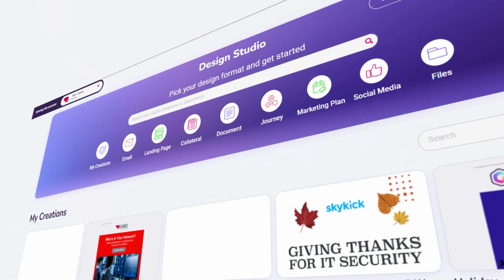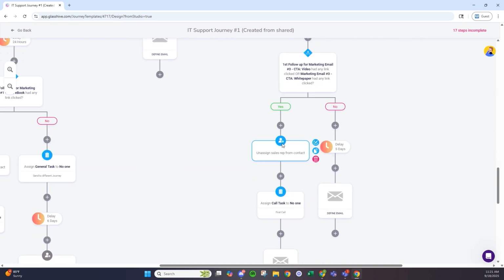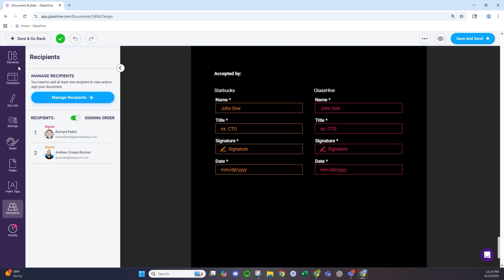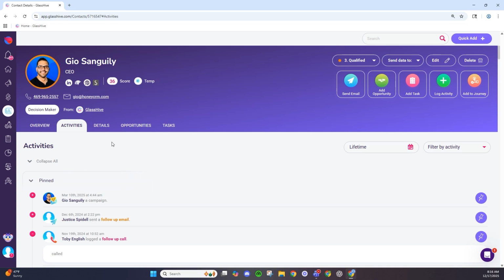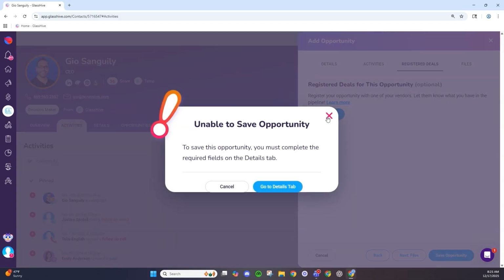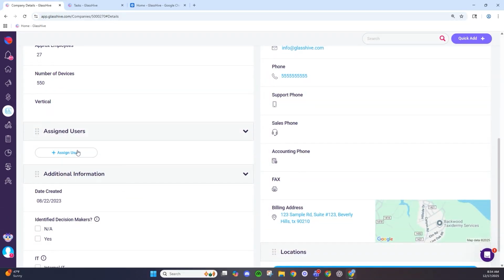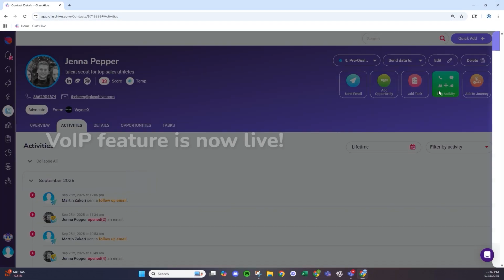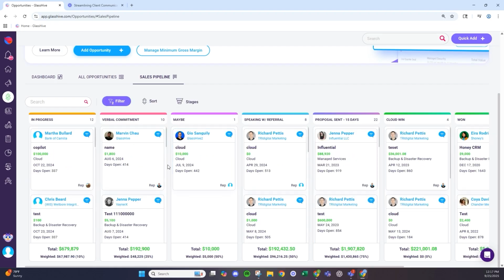GlassHive Demo: Sales and Marketing for the IT Channel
See how GlassHive helps MSPs simplify sales and marketing with one platform built for the IT channel.

In this demo, you’ll see how to launch campaigns, access vendor content, manage CRM and proposals, and track your sales pipeline without juggling multiple tools.

GlassHive gives you clarity, consistency, and measurable results with an interface your team can actually use.

Chapters:
What is GlassHive? 00:00 - 00:38
Launch Campaigns Fast (Design Studio) 00:39 - 10:43
Access Vendor Content in One Place (Vendor Marketplace) 10:44 - 12:32
Create and Send Proposals (Documents & Quoting) 12:33 - 19:04
A CRM Built for MSPs (CRM) 19:05 - 39:50
Understanding Company Records & Insights  39:51 - 49:45
Simplify Client Communication (Email & FollowUp) 49:46 - 56:33
See Your Sales Pipeline Clearly (Opportunities) 56:34 - 1:02:06